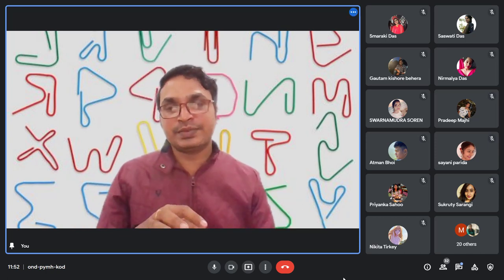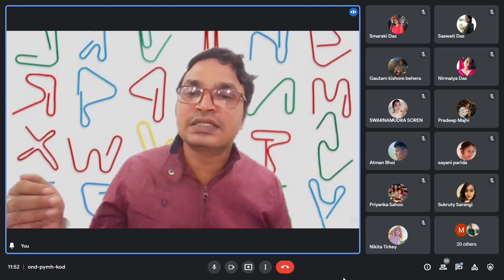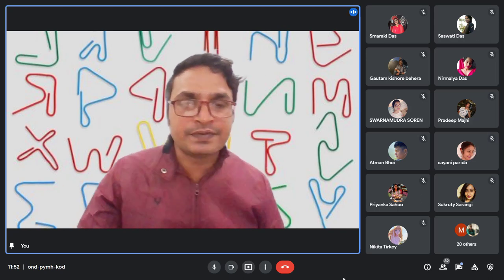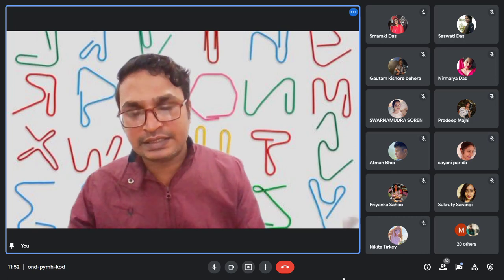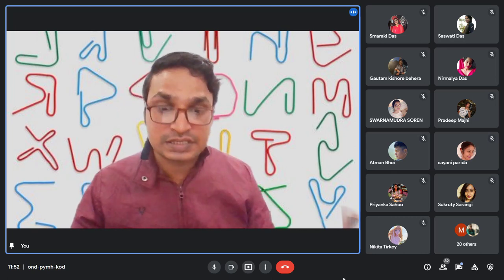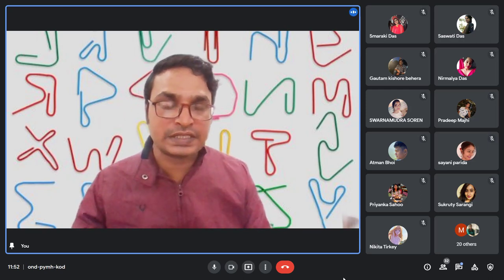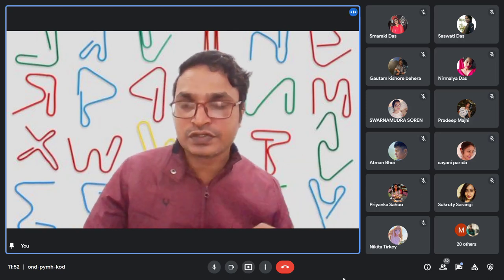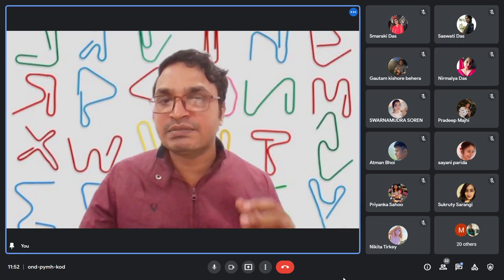Concept of Gender and Sex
Discussion on the Concept of Gender and Sex